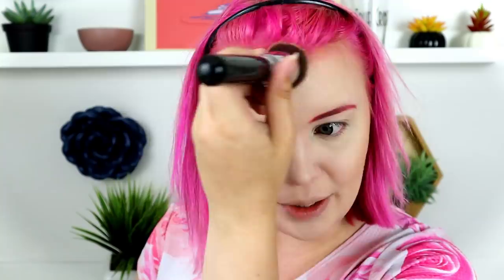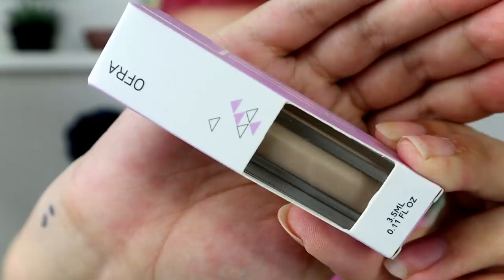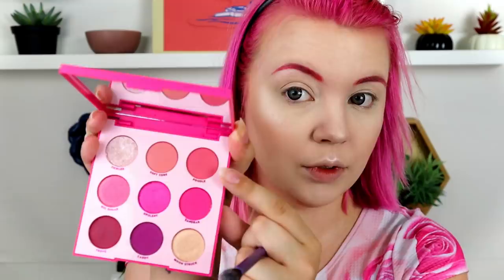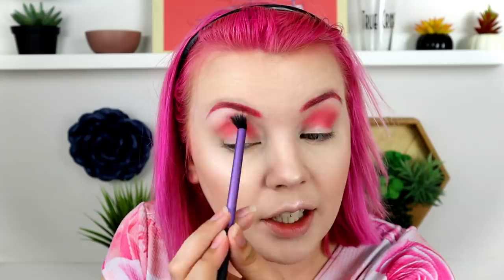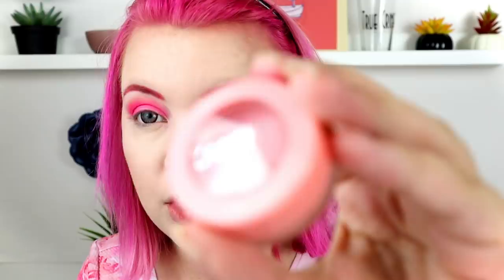All Pink Makeup Look | Get Ready With Me!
---Products Used--
Wet'N'Wild rose toner
Makeup Revolution Conceal & Define foundation
Tarte Shape Tape concealer
KVD setting powder
Cover FX Perfector face palette
Urban Decay Obsessed blush
Ofra Pillow Talk
Colourpop Ooh La La palette
"Worst Behavior" Velour Lashes
LA Girl glide white eyeliner
IBY Berry Berry liquid lipstick

Like True Crime??

🧜‍♀️ My hair color: 85% + 15%

I received the eye primer complimentary from OFRA Cosmetics.